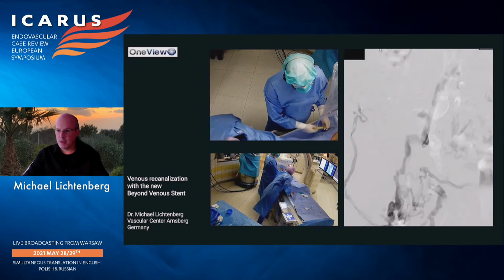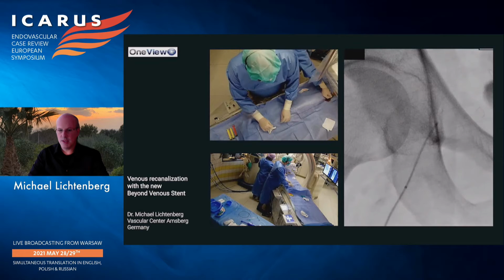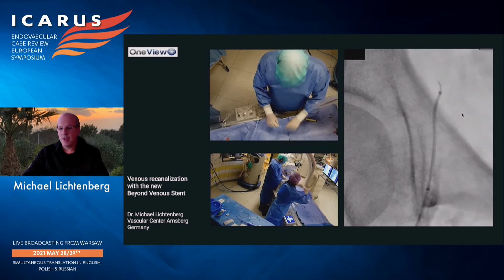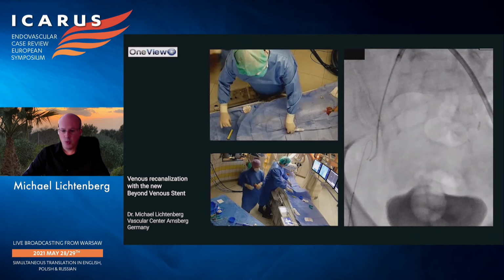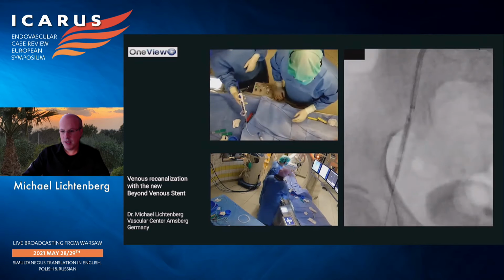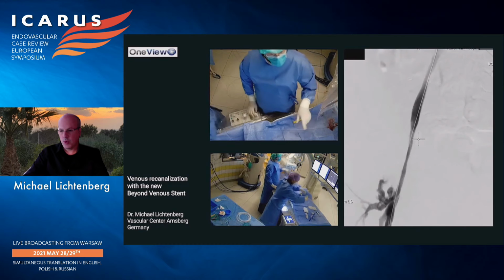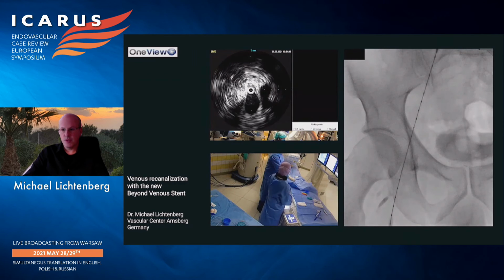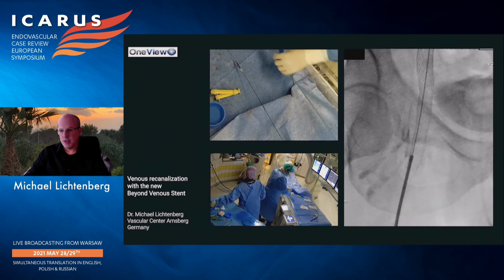Session_10_Michael Lichtenberg